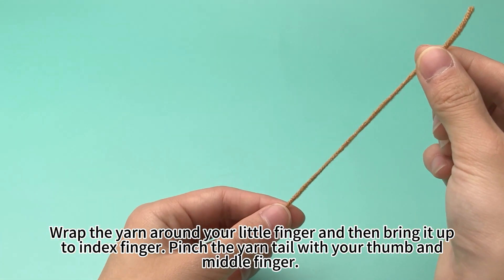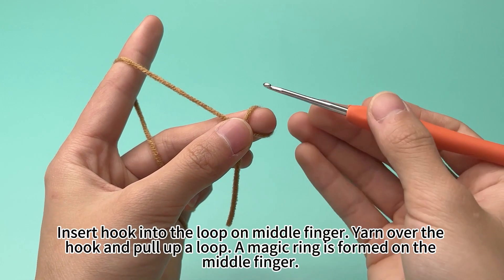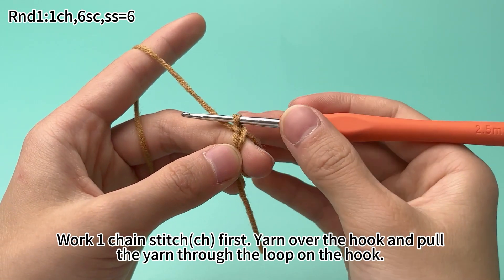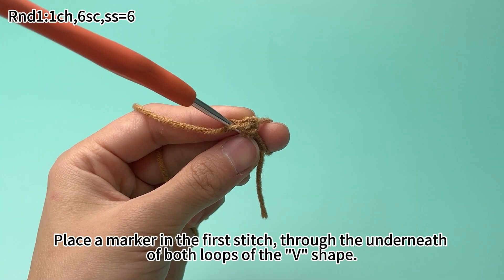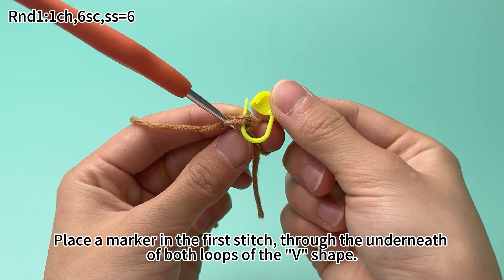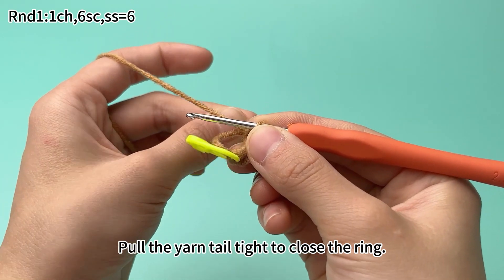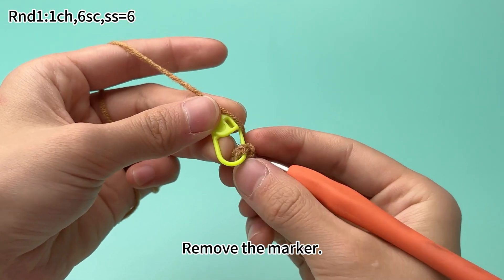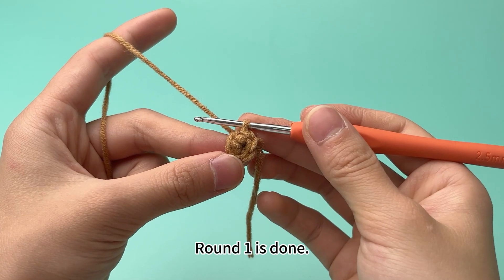Capybara Family-8:How to crochet the mother capybara's ears?